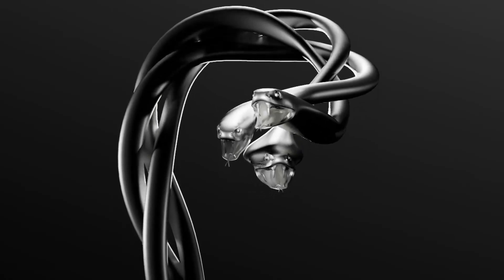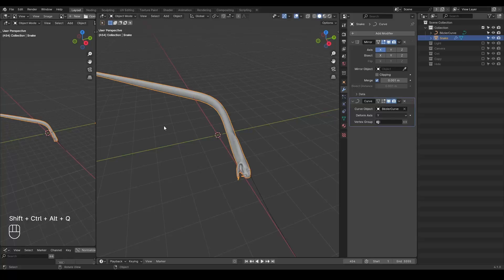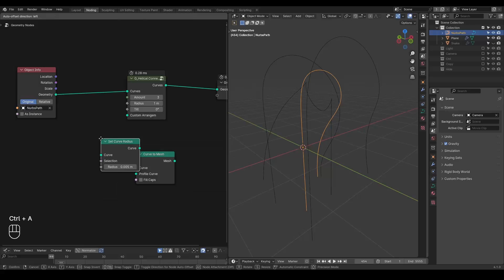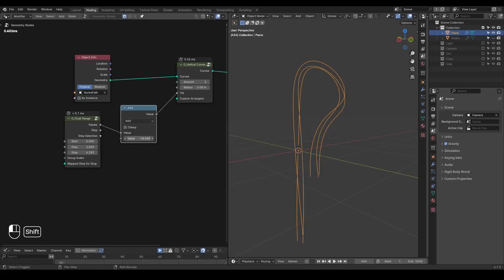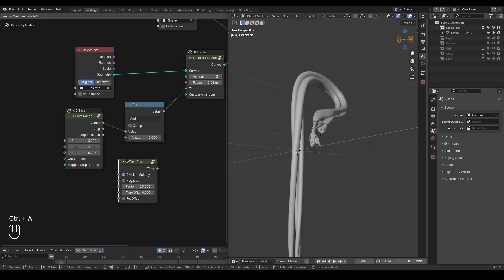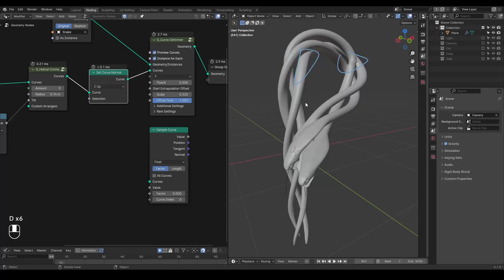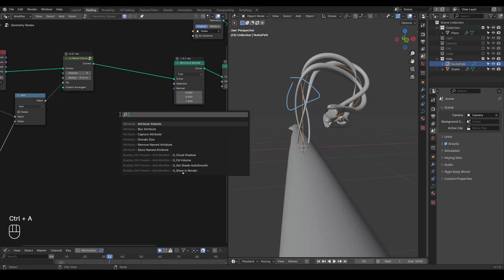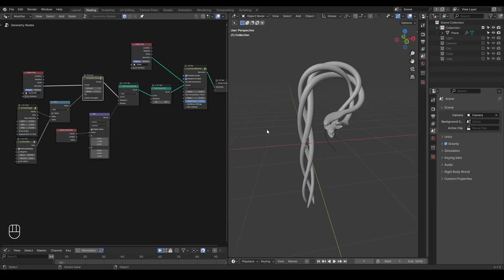[Tut] Snake Wires - Blender Geometry Nodes 4.1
inspired by animation from internet.
made to answer people's question. it's quite simple.

Blender 4.1
00:00 Breakdown of the Principle
02:45 Helical Connections
04:40 Curve Deformer= Curve Modifier in Geometry Nodes
06:15 Set Curve Normal